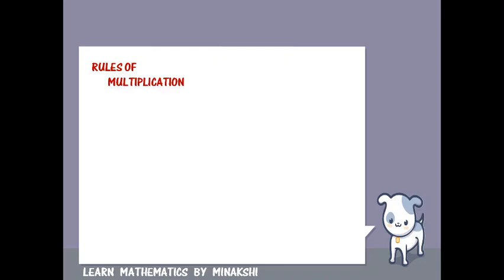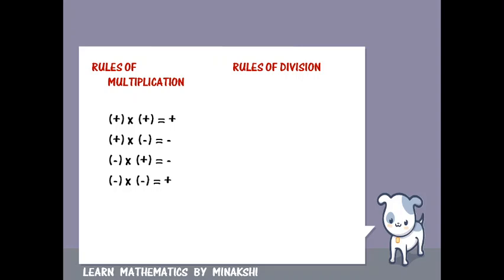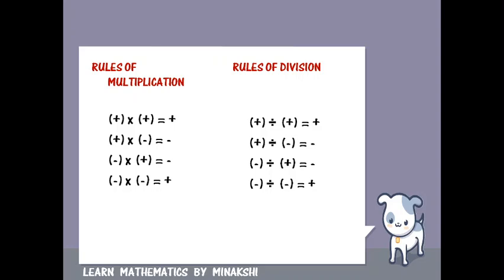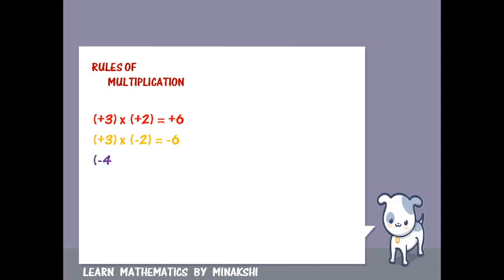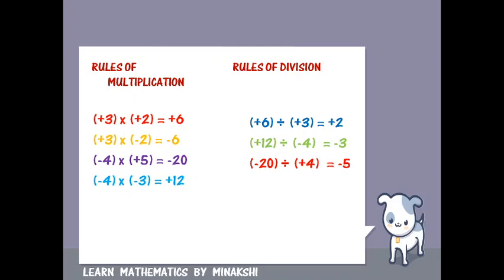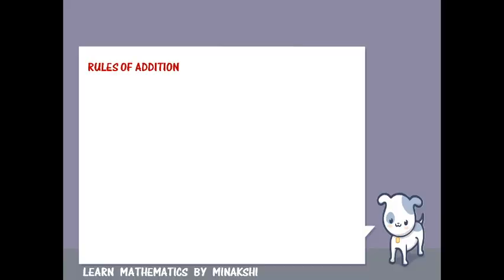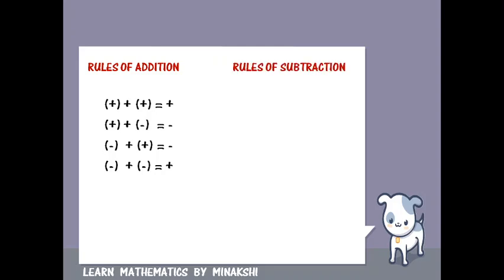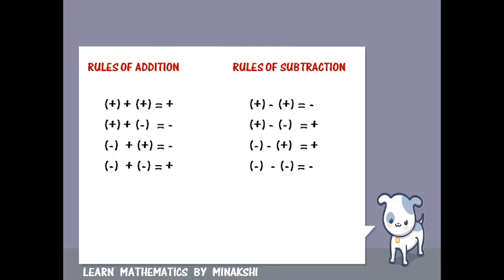Rules of Multiplication & Division| Rules of Addition & Subtraction| Basic of Maths| Important topic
Rules of multiplication and division
Rules of Addition and Subtraction

Basic and important topic of Maths for all class students
It is very basic thing but many students will do the mistake, for that purpose I created this video.